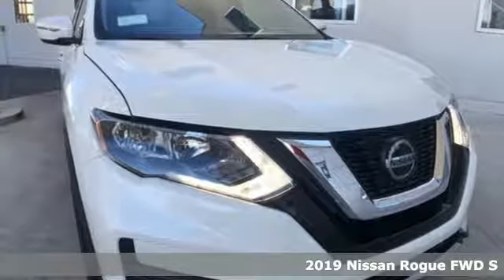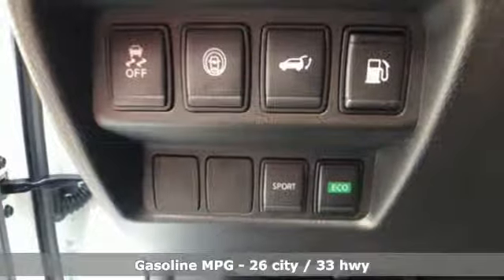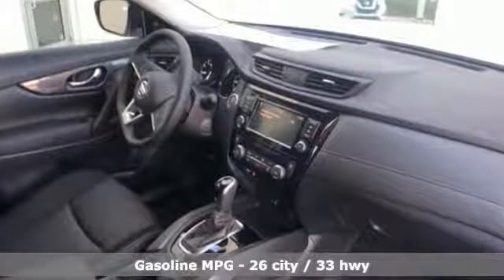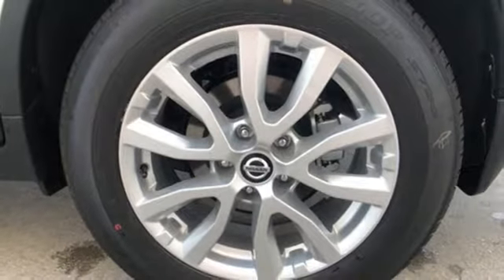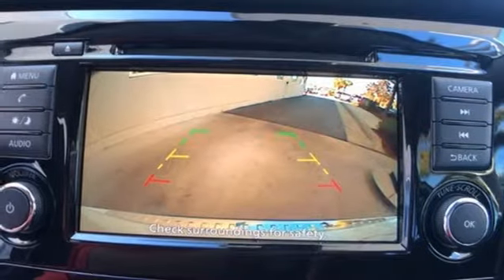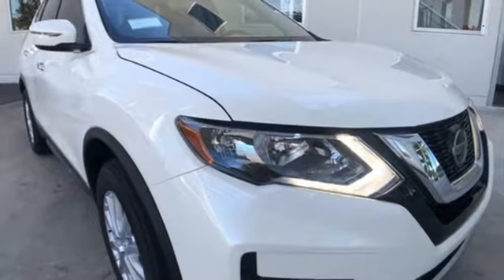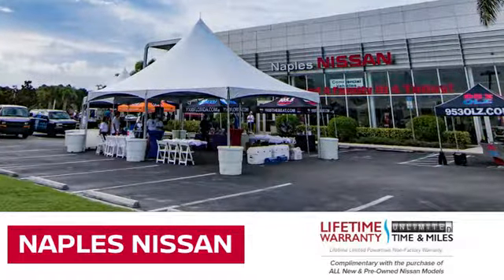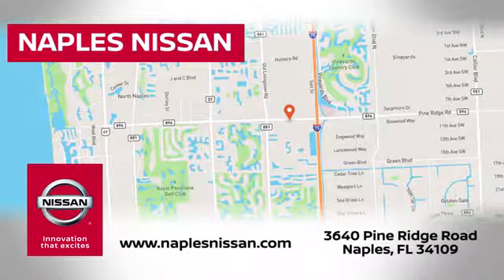New 2019 Nissan Rogue Naples, FL